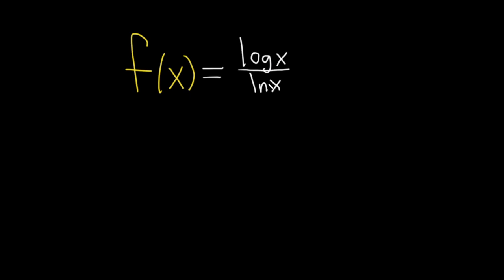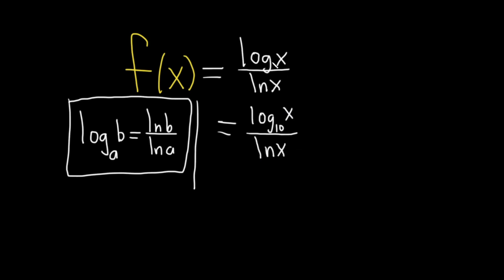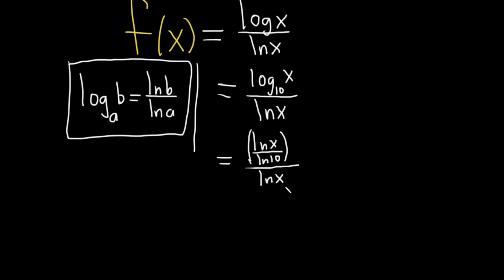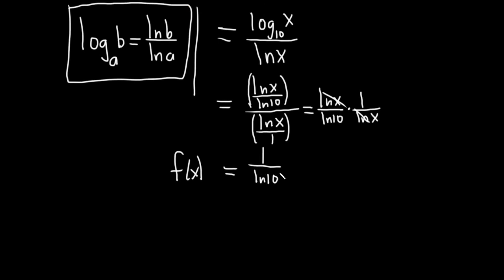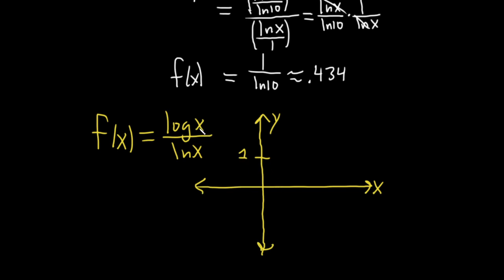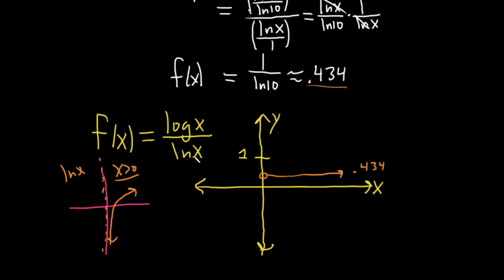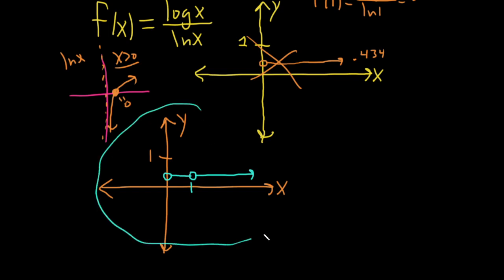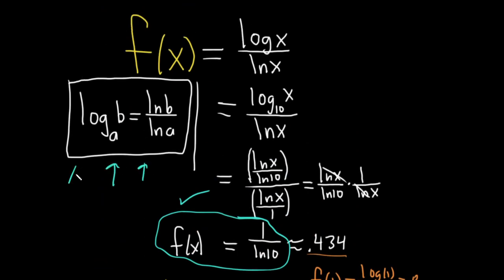Most Math Students Can't Graph This Function - Can You?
This is a problem I found a long time ago in some old random pre-calculus book. Over the years I've given it to students as extra credit and very rarely does anyone actually graph it correctly. Even teachers sometimes mess up and graph this wrong. It's not that it's a hard problem, but it is a little tricky, and so I can see why people mess up. In this video I will show you how to graph it and also find the domain of this function. I hope you enjoyed this video:)